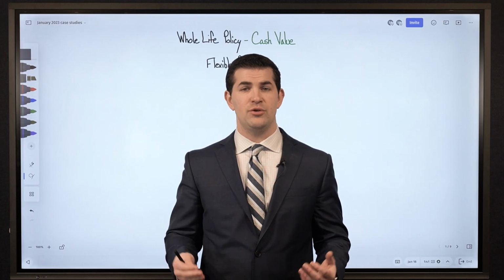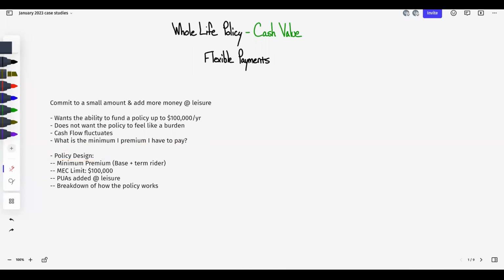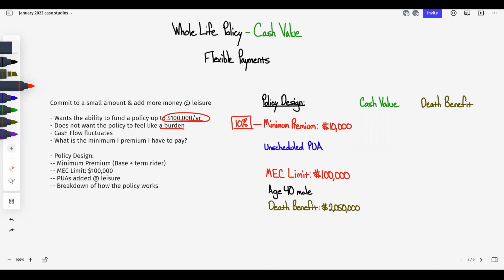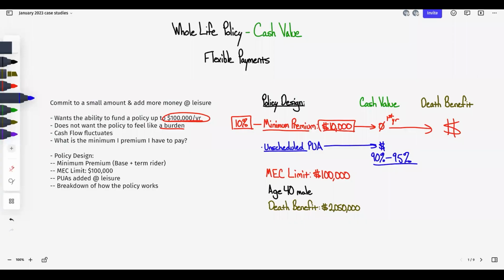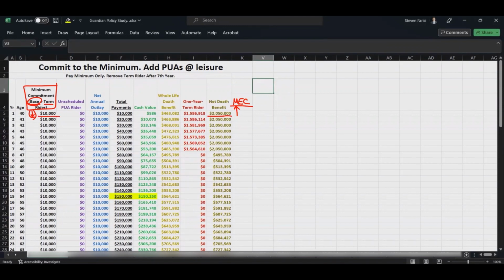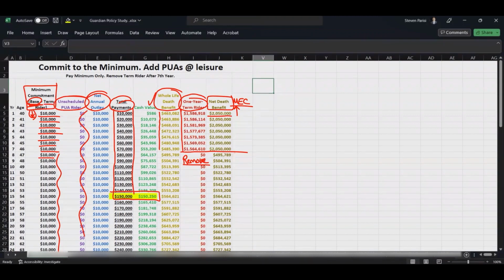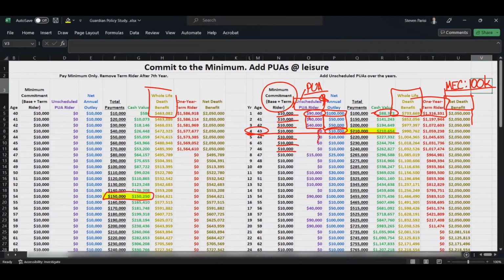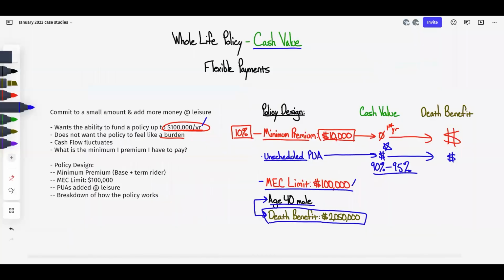How Flexible Payments Work with a Whole Life Policy | IBC Global